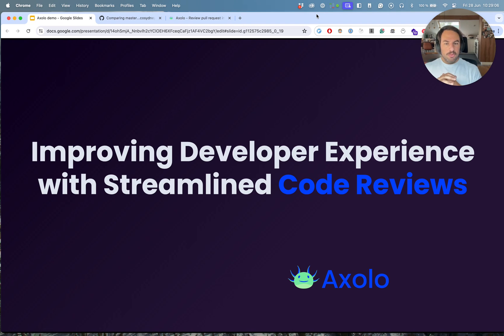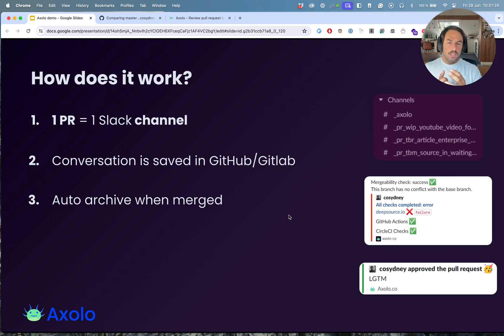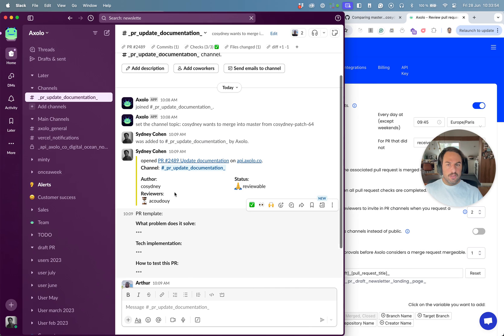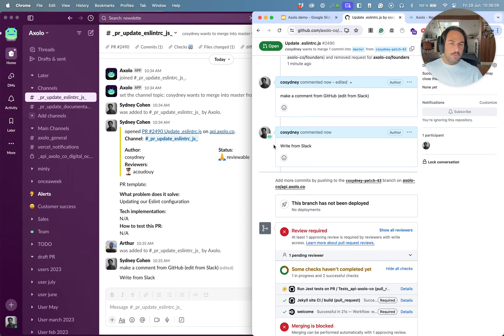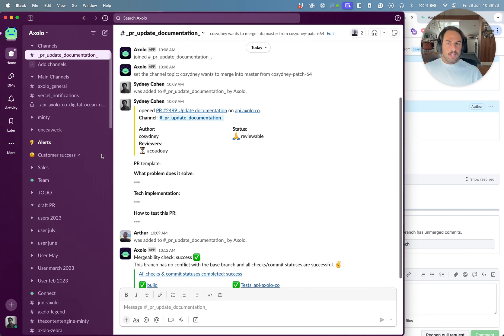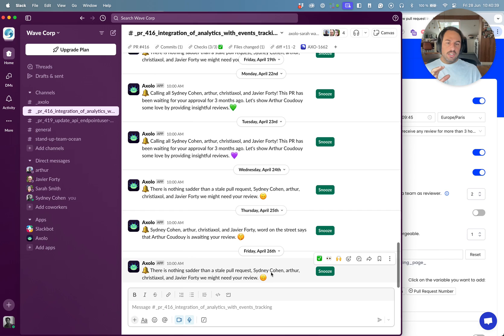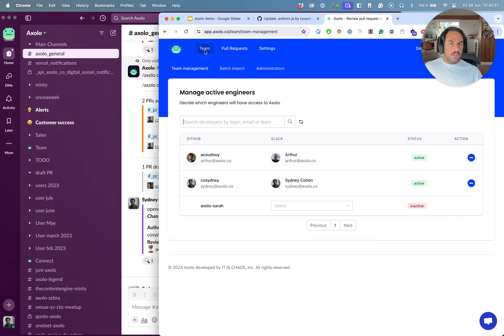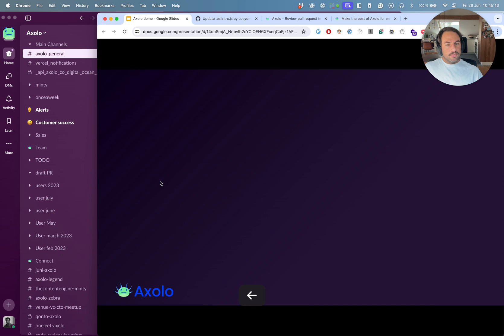Axolo Slack GitHub integration demo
This is a video from Sydney, CTO of Axolo, who shows the main feature of Axolo and how we handle pull request and code reviews within Slack.

The video is divided in three parts:
00:10 1- Presentation of the main problems company faces when finding out about Axolo
03:26 2- Demo of Axolo
14:11 3- Make the best of Axolo